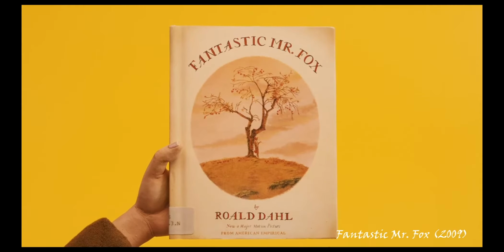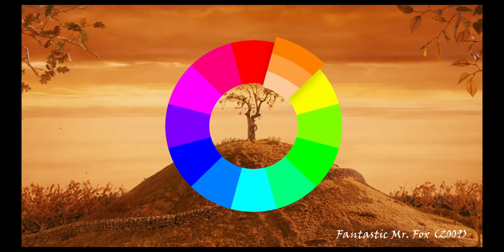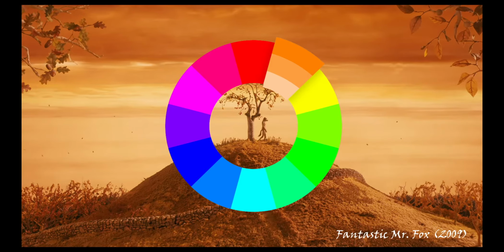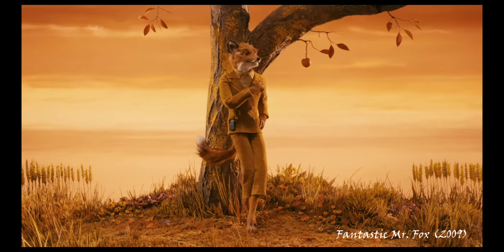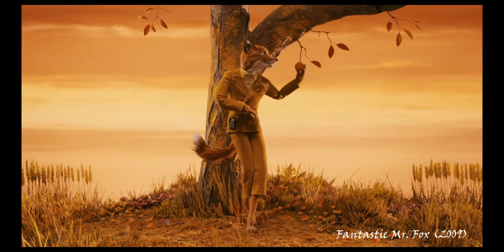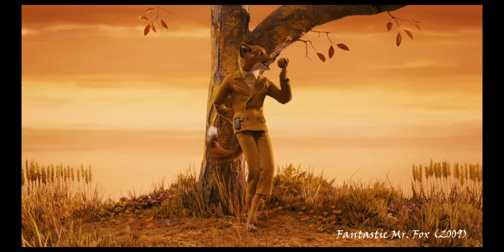How Wes Anderson Uses Colour In Film